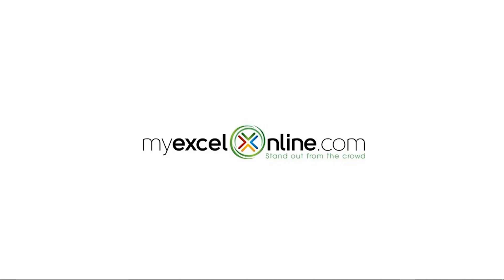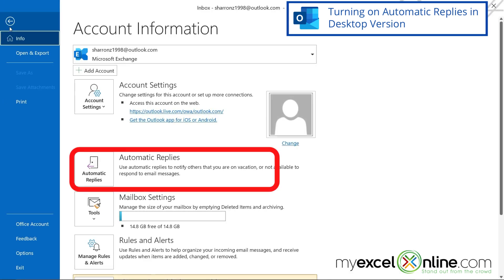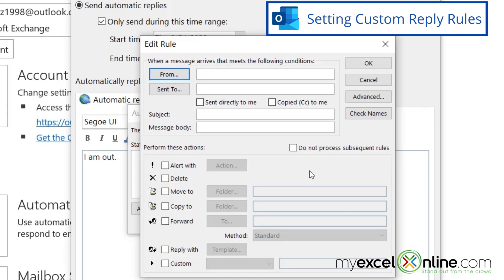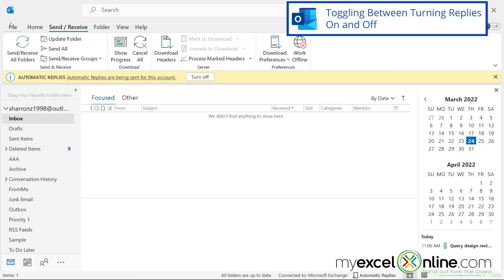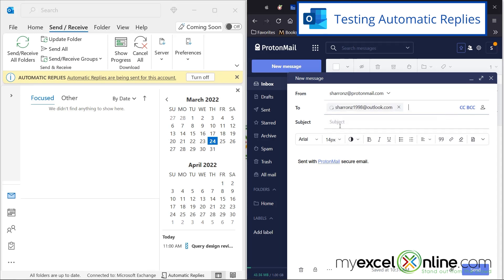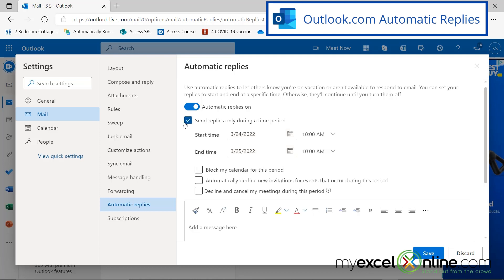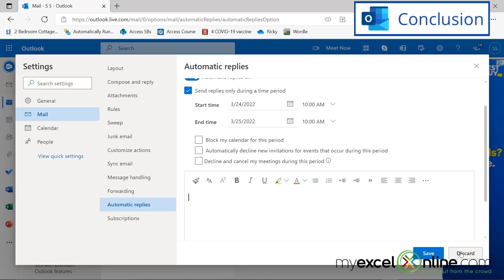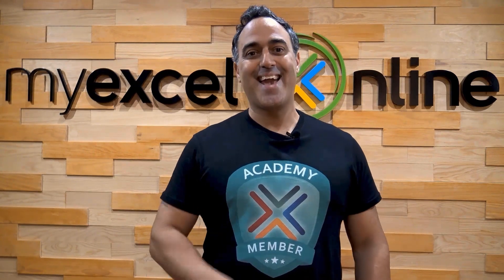How to Set Up Outlook Automatic Reply & Out of Office Messages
Watch How to Set Up Outlook Automatic Reply & Out of Office Messages  to learn how to send an automatic email reply to the email sender if you are out of the office or sick. This video will show you where to set Automatic Reply, set a custom reply for a specific person, how to turn automatic reply off, how to set Automatic Reply in the online version, and more.

How to Set Up Outlook Automatic Reply & Out of Office Messages was recorded using Microsoft Office 365.

⌚ Time Stamps:
00:00 - Introduction to How to Set Up Outlook Automatic Reply & Out of Office Messages
00:40 - Turning on Automatic Reply in Desktop Version of Microsoft Outlook
01:34- Setting Custom Reply Rules in Microsoft Outlook
02:23 - Toggling Between Turning Reply On and Off in Microsoft Outlook
03:11 - Testing Automatic Reply in Microsoft Outlook
03:53 - Microsoft Outlook.com Online Version of Automatic Replies
04:20 - Options in Microsoft Outlook.com Not Available in the Desktop Version
05:09 - Conclusion  of How to Set Up Outlook Automatic Reply & Out of Office Messages

👨‍🏫 MyExcelOnline Academy Online Excel Courses 👇
1,000 video training tutorials & support covering Formulas, Macros, VBA, Pivot Tables, Power Query, Power Pivot, Power BI, Charts, Financial Modeling, Dashboards, Word, PowerPoint, Outlook, Access, OneNote, Teams & MORE...

101 Most Popular Formulas Paperback on Amazon
101 Ready To Use Macros Paperback on Amazon
101 Best Excel Tips & Tricks Paperback on Amazon

Cheers,

JOHN MICHALOUDIS
Chief Inspirational Officer & Microsoft MVP